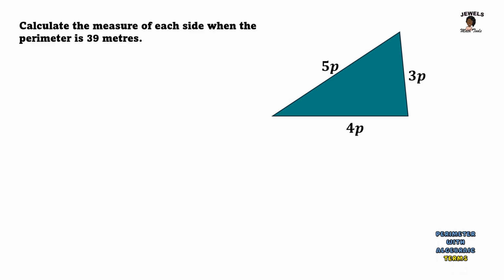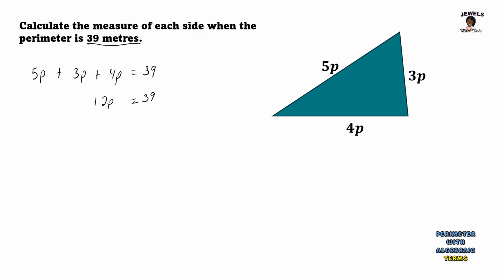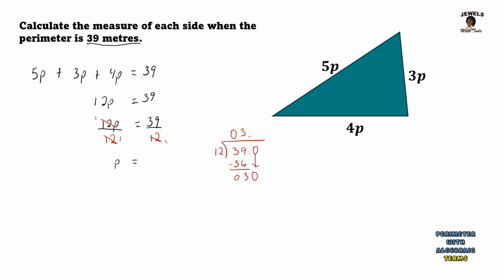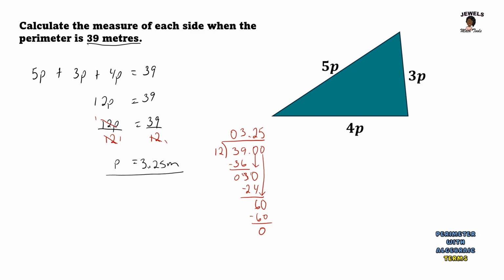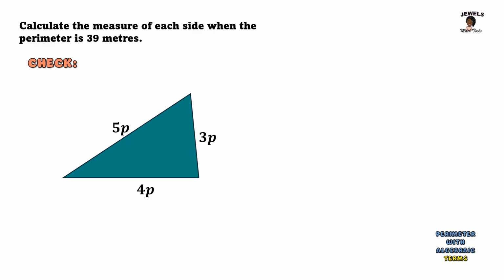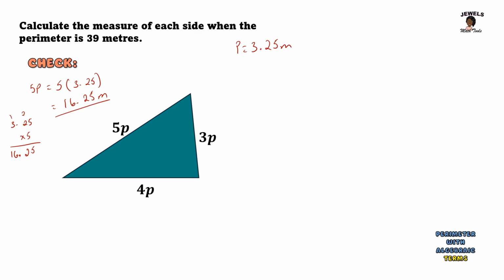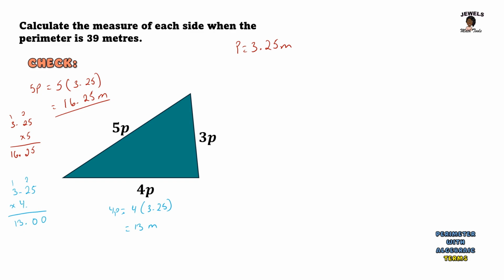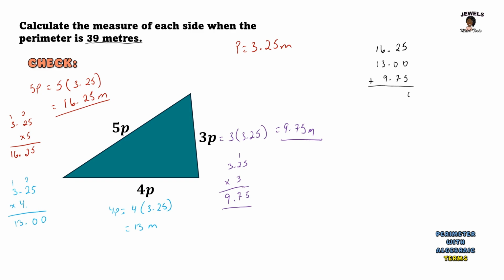Scalene Perimeter part 3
Learn how to calculate the perimeter of an SCALENE TRIANGLE when ONLY terms are involved.